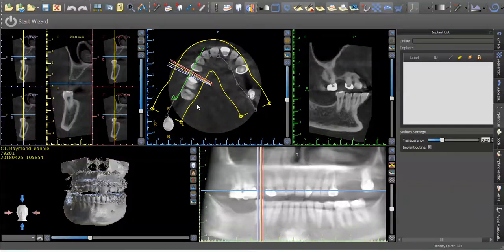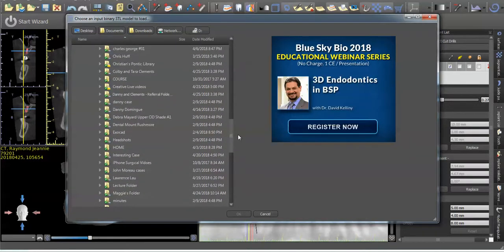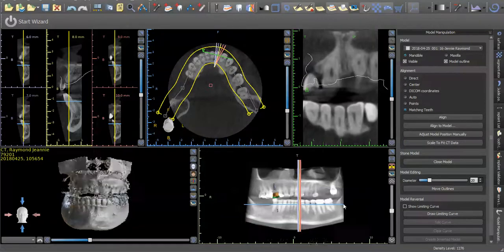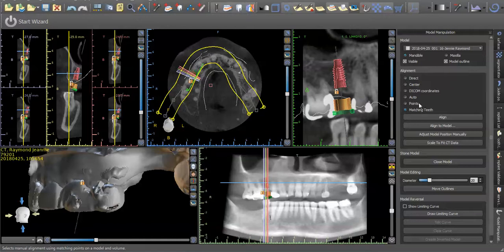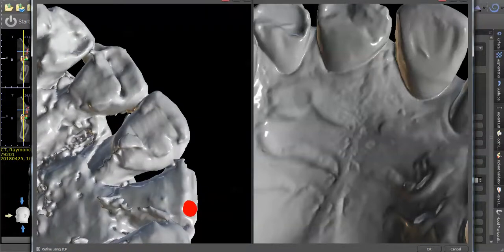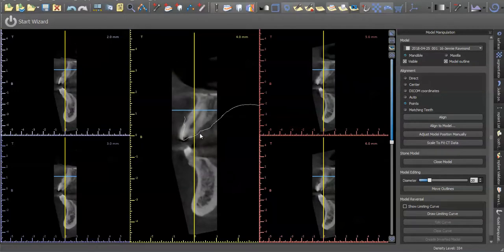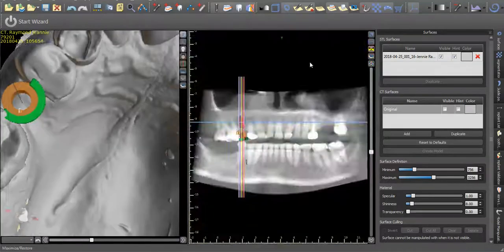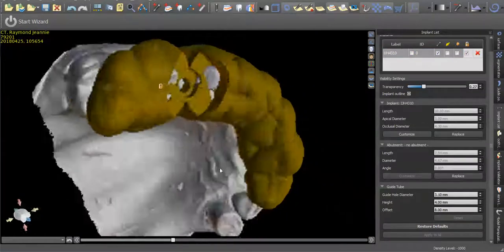Designing surgical guide for implant placement in site #4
Blue sky bio plan work up for Implant #4